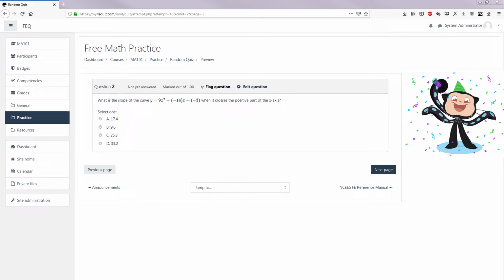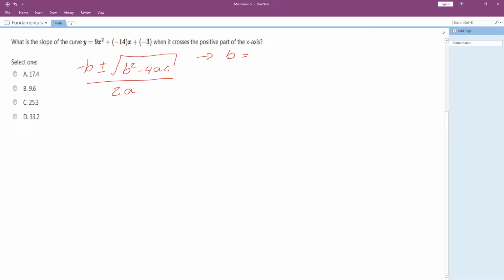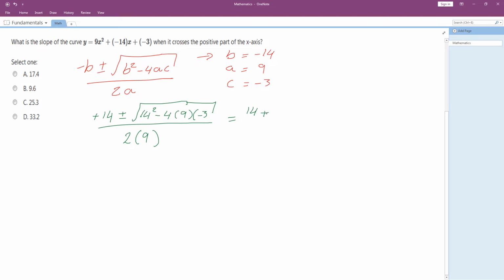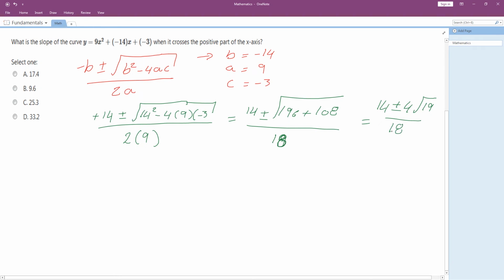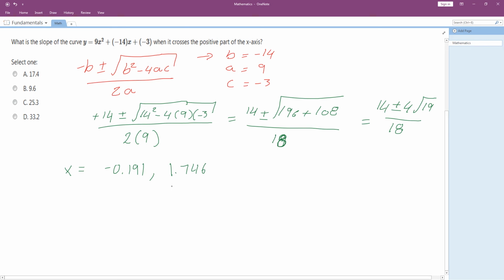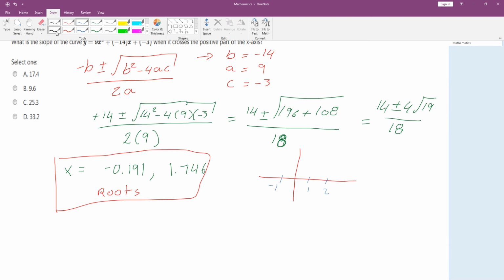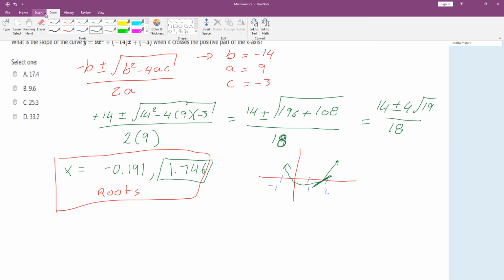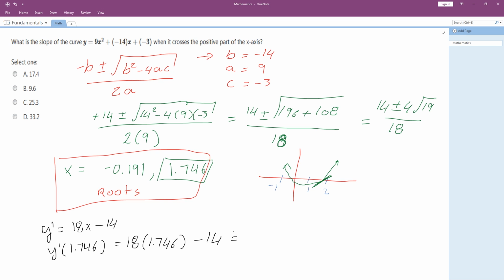FEQUIZ - Math Review - Calculus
Free FE Practice Exam Online at FEQuiz.com